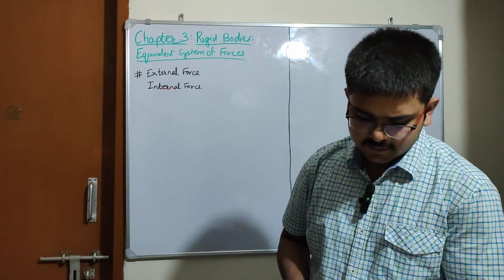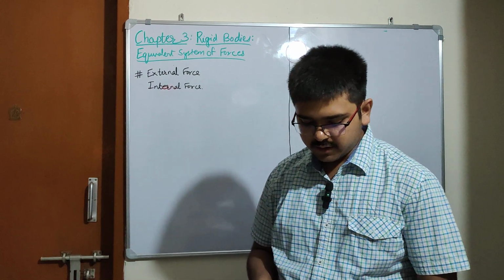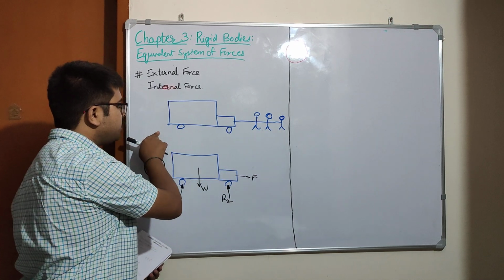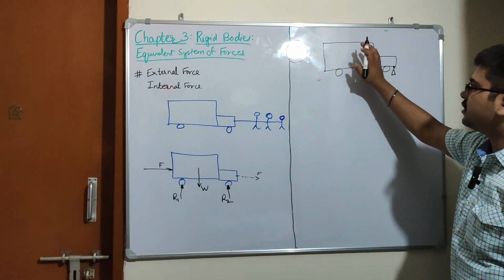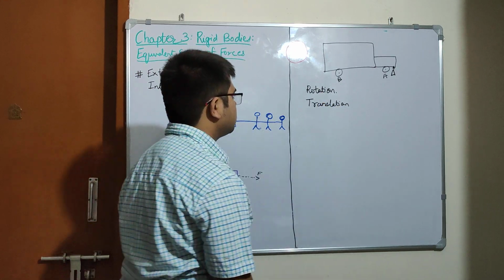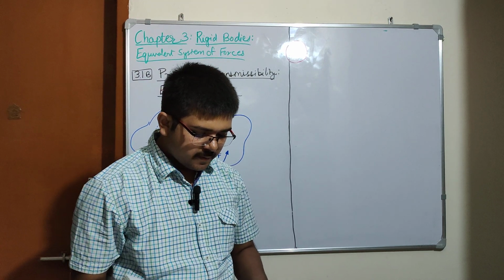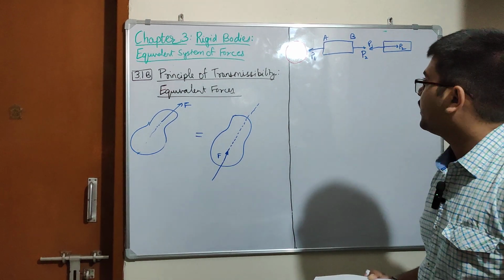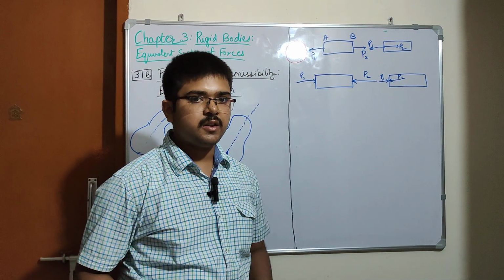Chapter 3 Rigid Bodies: Equivalent Systems of Forces